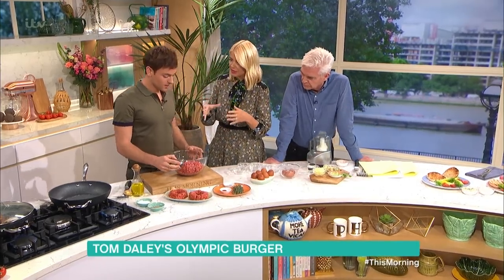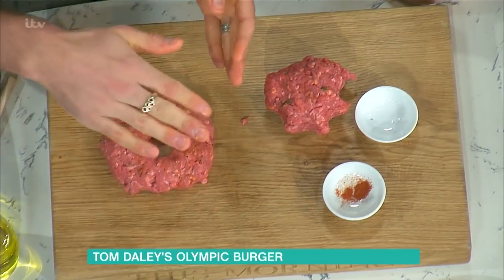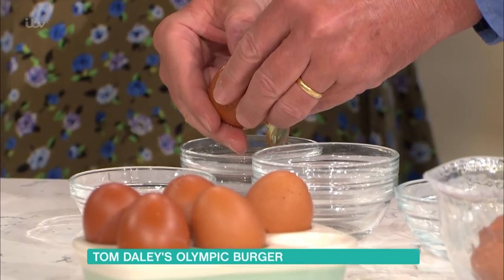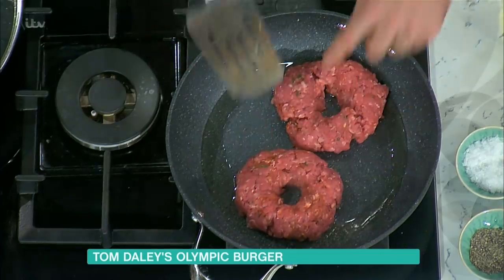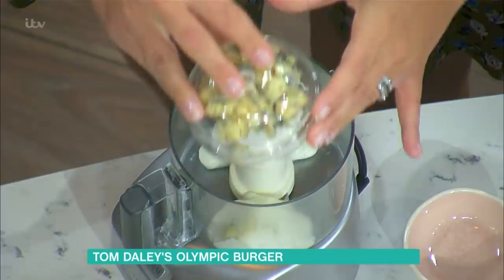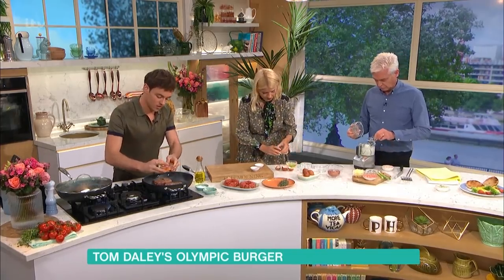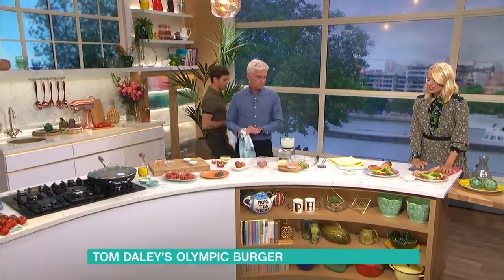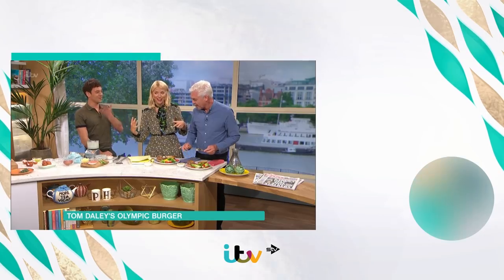Tom Daley's Olympic Burger With Homemade Ranch Dip | This Morning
Olympic bronze medallist and newly titled first time parent, Tom Daley is in the kitchen to whip up one of his Olympic burgers for Holly and Phillip to try.